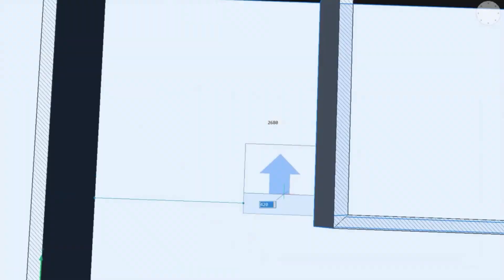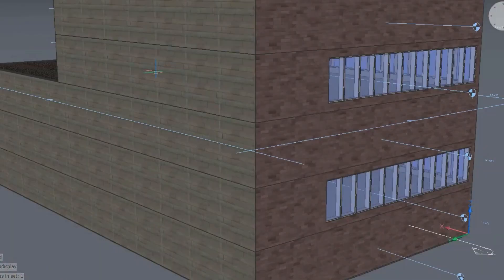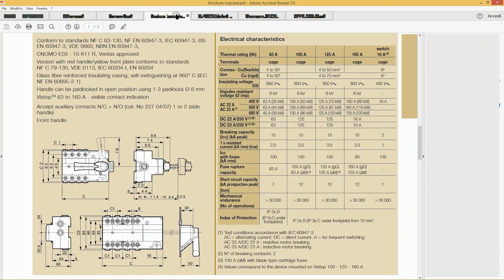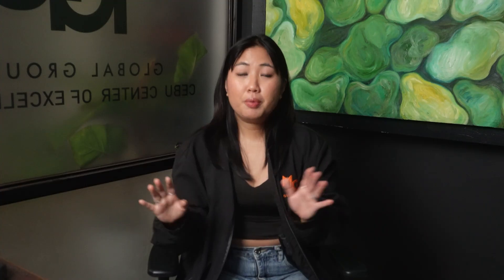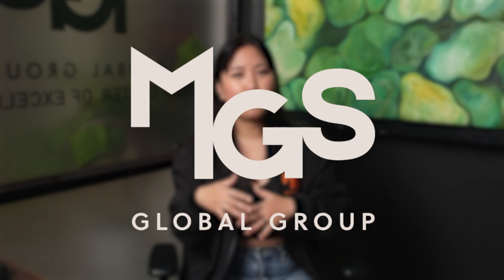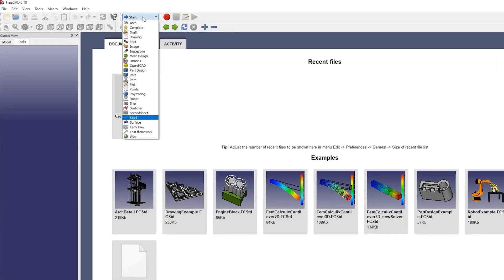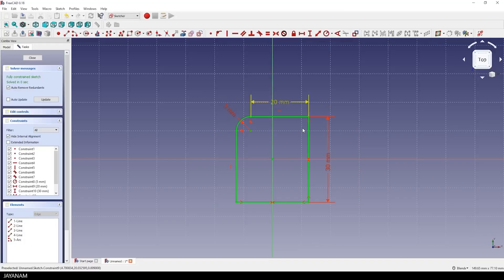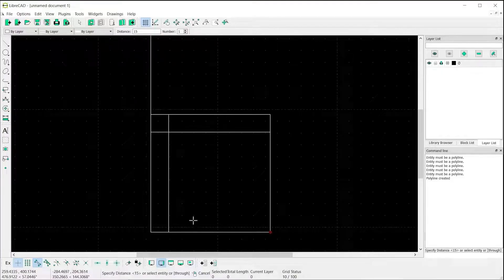AutoCAD Alternatives 2025: 5 Best Picks for Architects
Looking for the best AutoCAD alternatives in 2025? 🚀
We break down the Top 5 CAD programs that architects, engineers, and designers are turning to for power, flexibility, and better pricing—all while staying DWG-compatible.

Here’s what we cover:
1️⃣ BricsCAD – Full 2D, 3D, BIM + AI-driven tools
2️⃣ ProgeCAD – Familiar AutoCAD-style interface + perpetual licensing
3️⃣ nanoCAD – Affordable drafting with parametric features
4️⃣ FreeCAD – Open-source powerhouse for parametric 3D modeling
5️⃣ LibreCAD – Lightweight, free, and perfect for 2D drafting

Whether you’re a freelancer, student, or part of a large firm, these tools offer serious value—and could be the perfect fit for your workflow.

✨ At MGS Global Group, we’re architects helping architects. If you need project support or BIM experts on-demand, check us out

💬 Which AutoCAD alternative are you most excited to try?